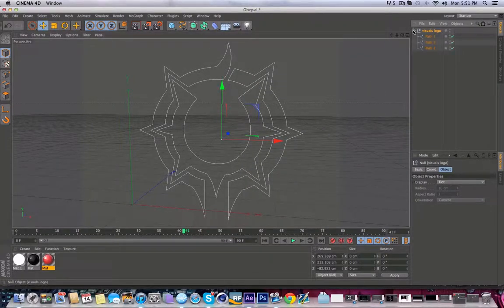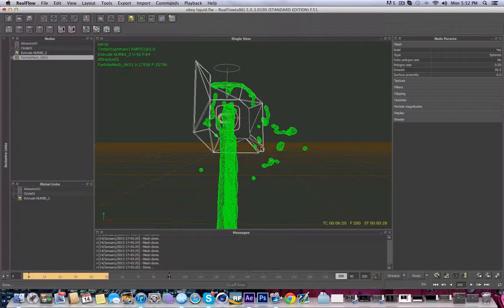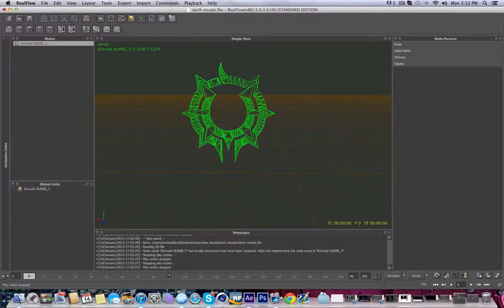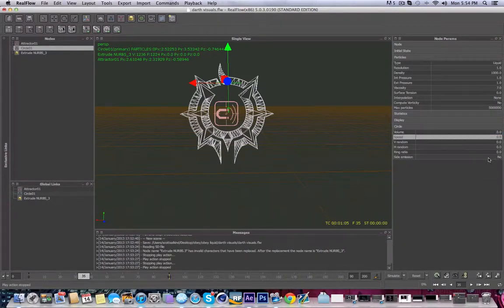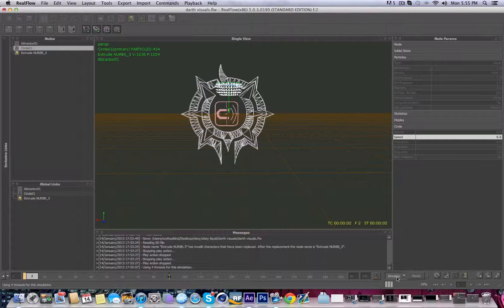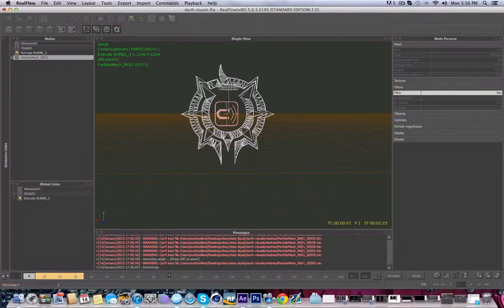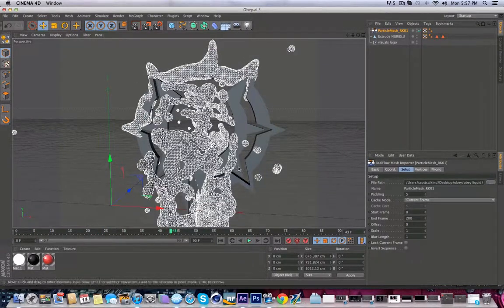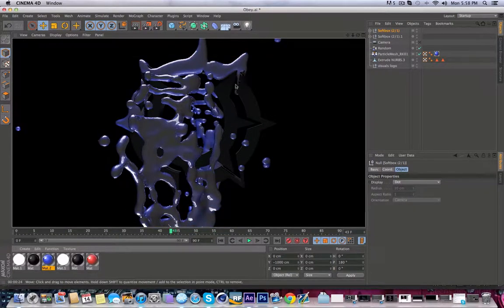Real Flow I Tutorial By Shiffy